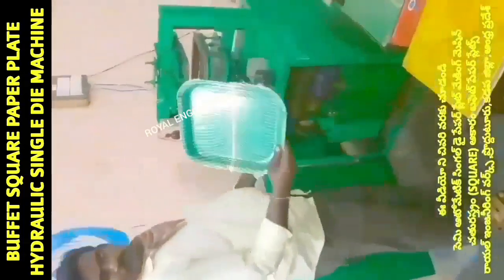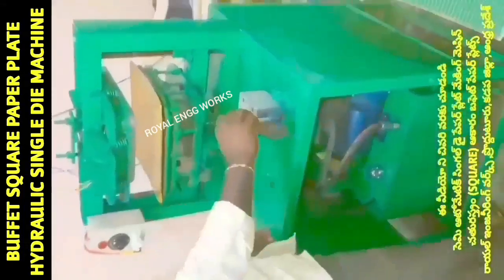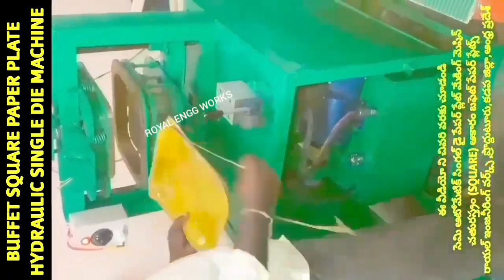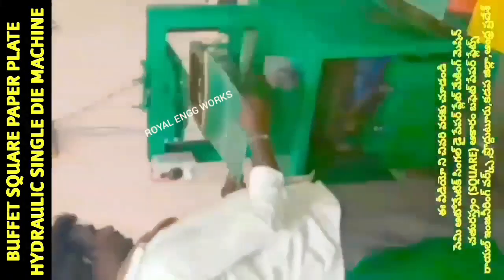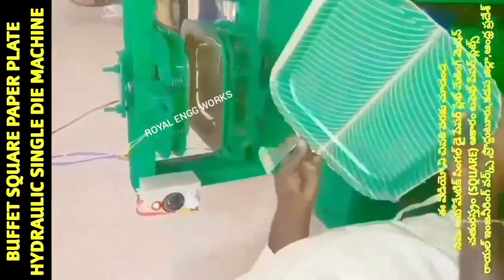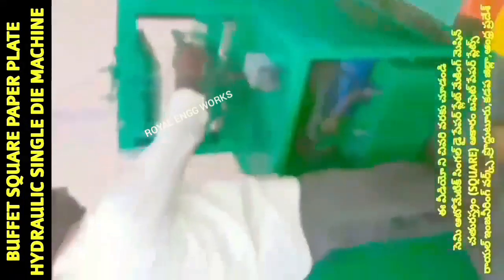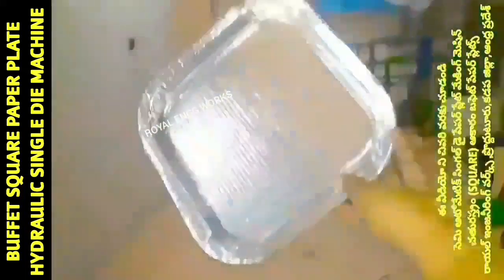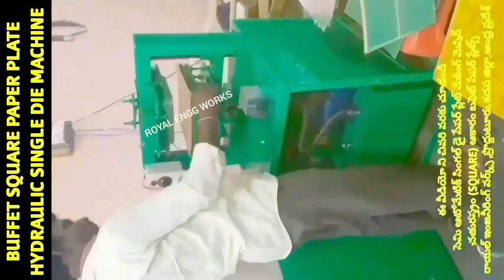How Start Paper plate making machine at home,Buffet paper plate square die,semi automatic hydraulic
For
PRODDATUR
YSR (KADAPA) DISTRICT
ANDHRA PRADESH
INDIA

2020 SMALL SCALE INDUSTRIES/INDUSTRY BUSINESS/FACTORY/COMPANY/IDEAS/PLAN/DETAILS/INFORMATION IN TELUGU,

2020 SMALL SCALE INDUSTRIES/INDUSTRY BUSINESS/FACTORY/COMPANY/IDEAS/PLAN/DETAILS/INFORMATION IN TELUGU,

2020,SMALL SCALE,INDUSTRIES,INDUSTRY,BUSINESS,FACTORY,COMPANY,IDEAS,PLAN,DETAILS,INFORMATION,TELUGU,